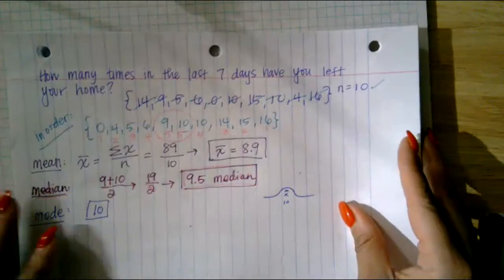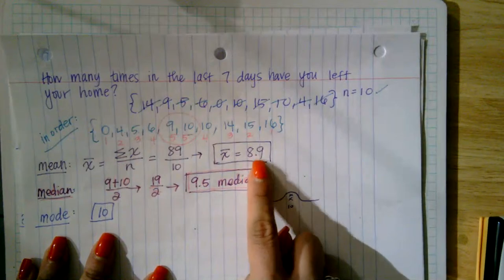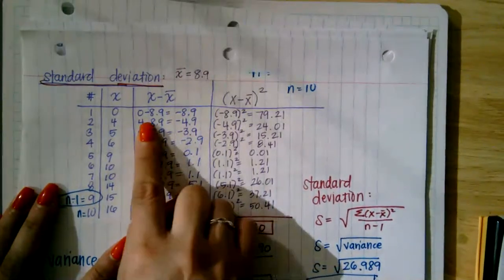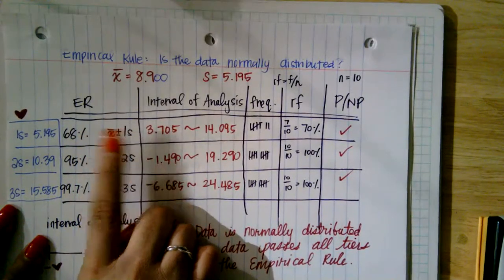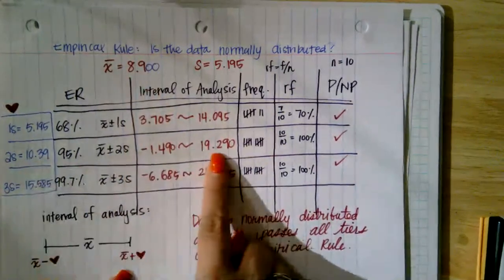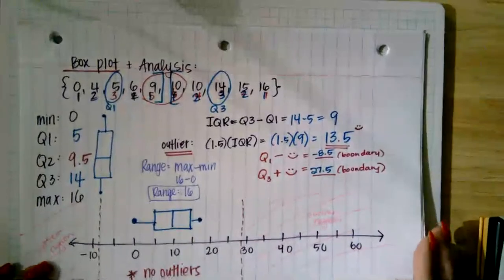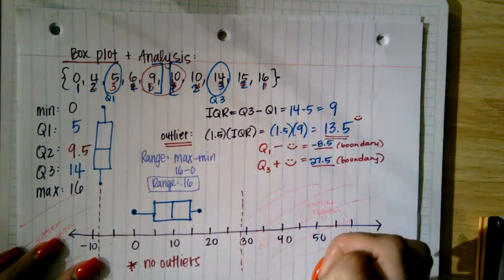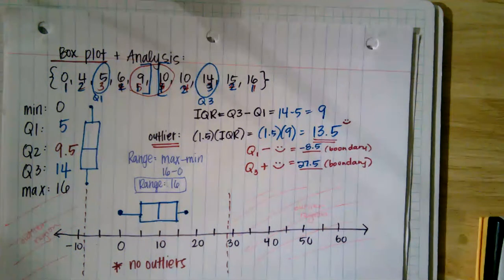Statistics: Measures of Central Tendency, Standard Deviation, Box Plot